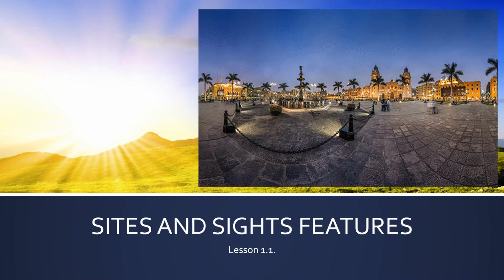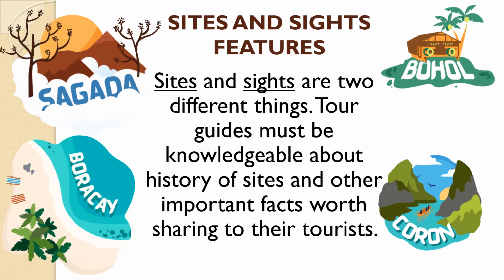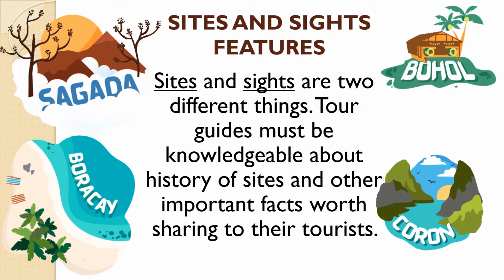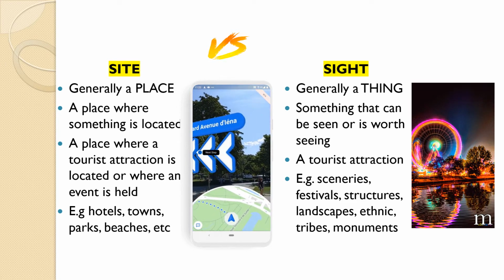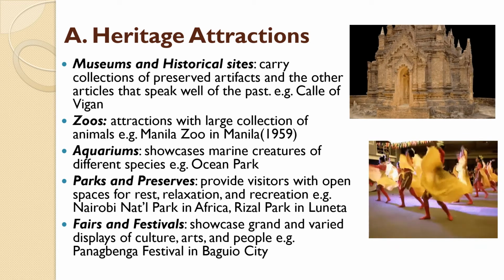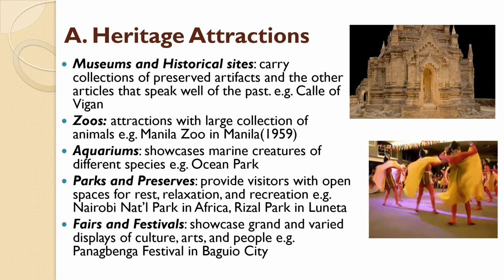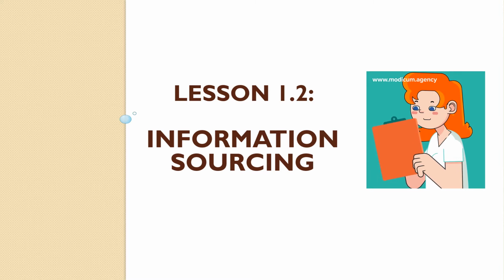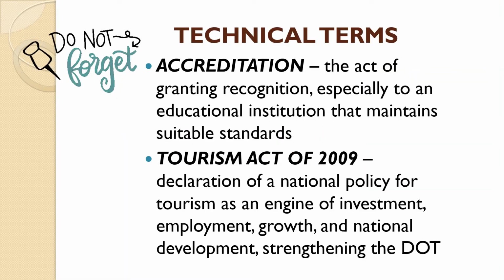Module 1 Sites and Sights Features & Information Sourcing